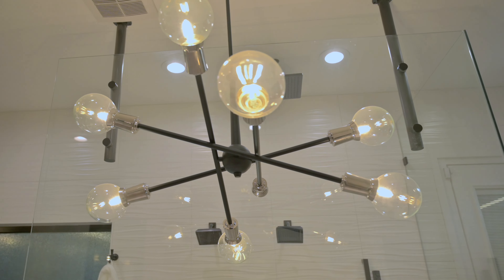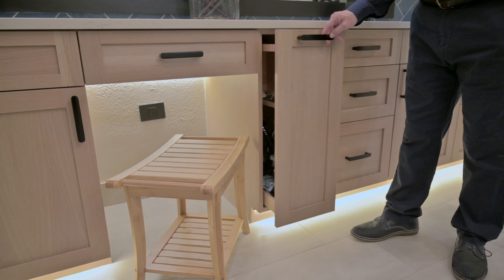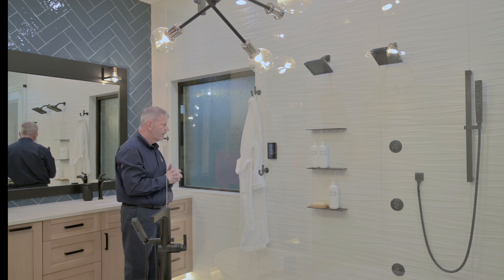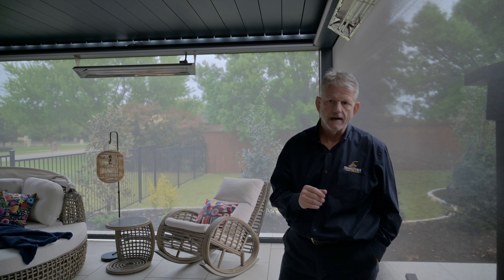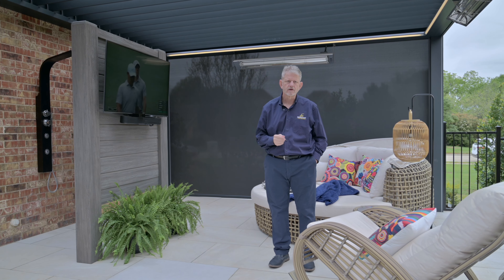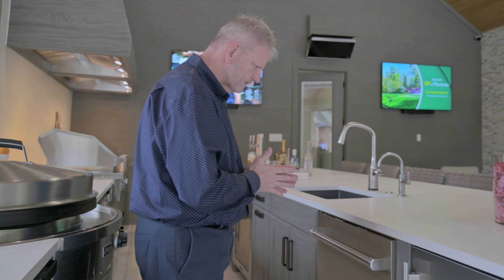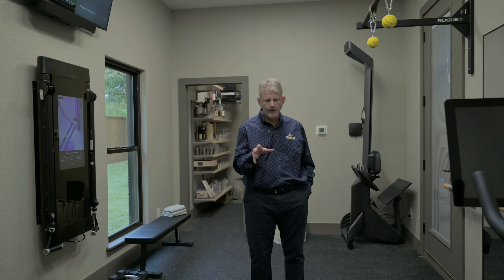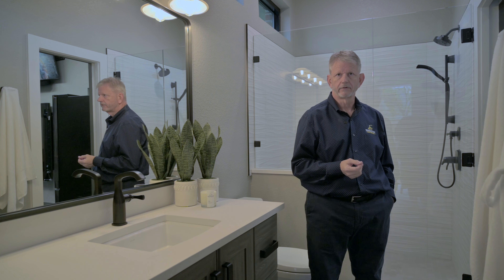Keller Pool Cabana (The Entertainer's Paradise)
This indoor-outdoor space built by Sinature Home Services in Keller, Texas blurs the line of “bringing the outdoors in” and “bringing the indoors out.”

Flowing from the primary bathroom into a private patio, step into the retreat of climate-controlled indoor-outdoor paradise. Transition into the pool area with seating for 20-30 in small clusters, each enjoying its own charm and amenities.

Turn left, and facing the pool is the entertainer’s paradise: a full pool cabana with a complete kitchen, three types of grills, a complete bathroom, a home gym, and an entertainment center with four flat screen TVs, storage for all the bottles and glassware, and enough seating for 30 more.

Finally, turn right and venture back into the living room of the main home through the 15-foot-wide entry space. What’s indoors and outdoors doesn’t matter anymore. What matters is that people come together in a space singularly designed for relaxation, with whatever level of privacy or togetherness desired.